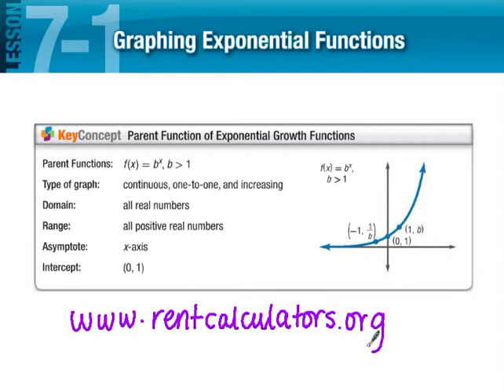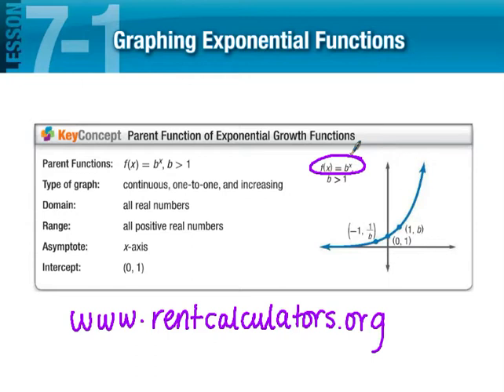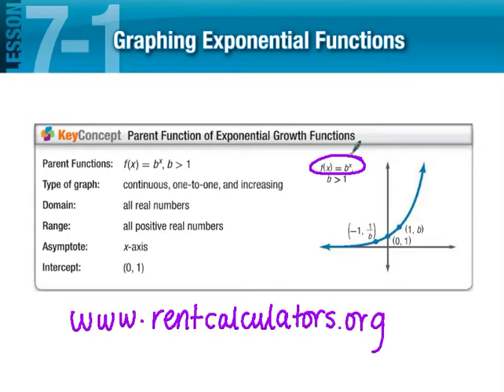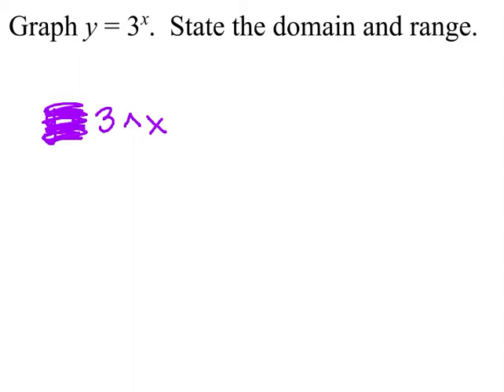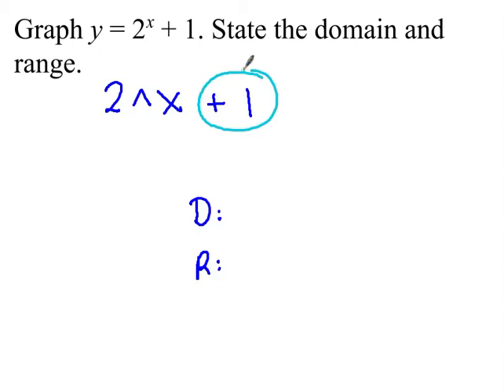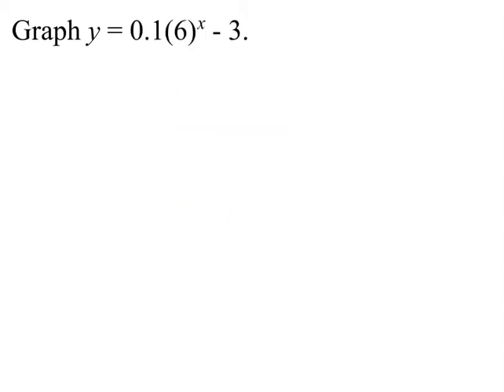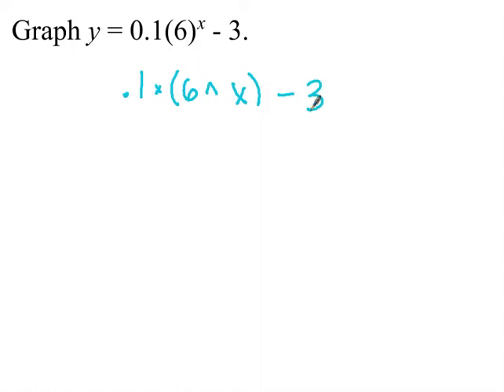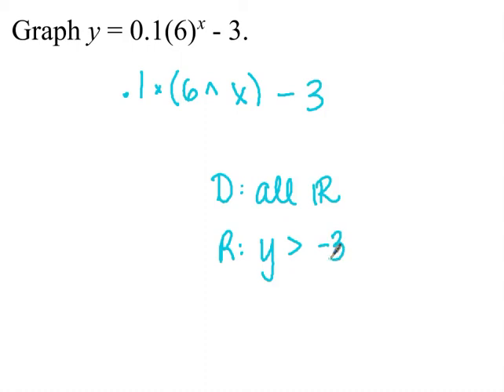Alg. 2--Lesson 7-1.mov